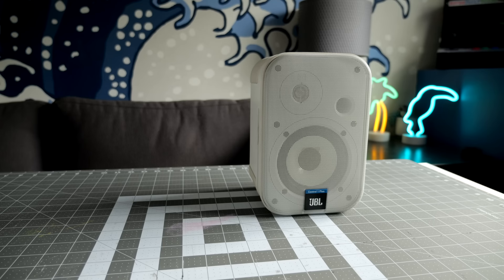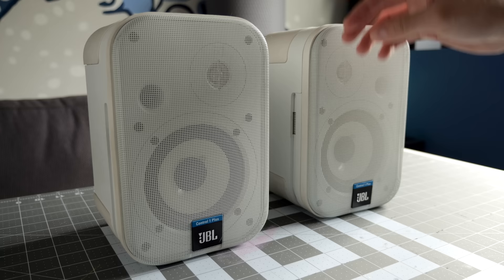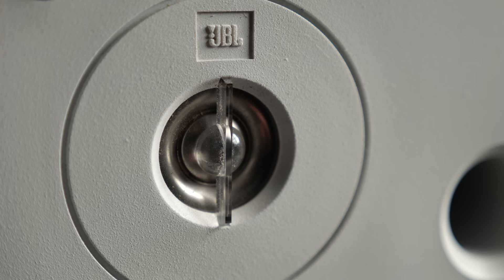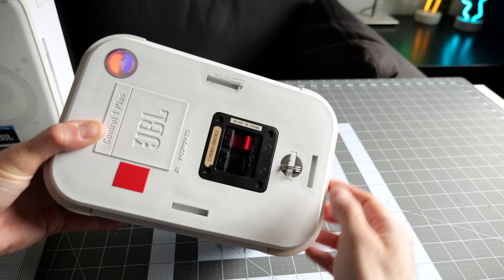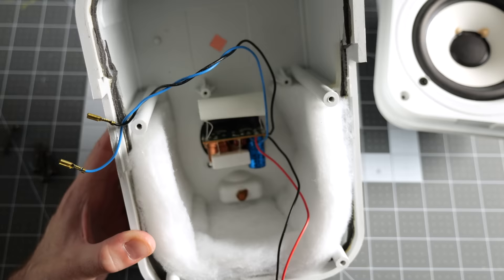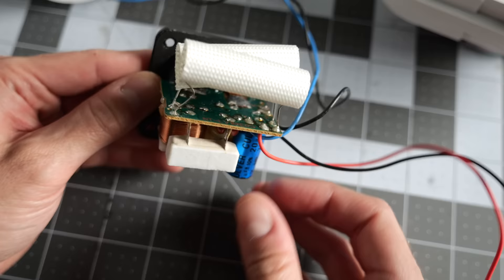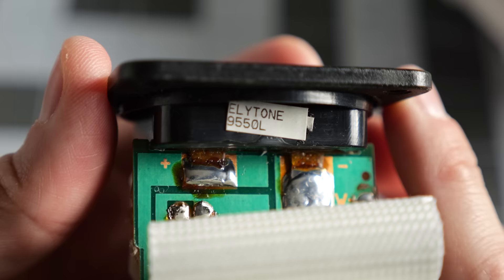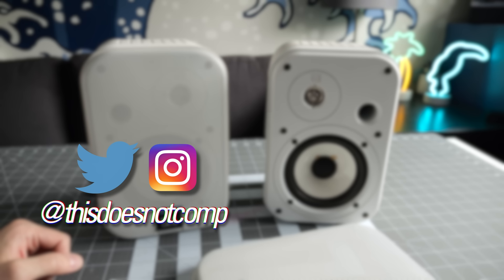Fixing My Vintage Speakers -- But Why Are There Light Bulbs Inside?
My JBL Control 1 Plus speakers are about 30 years old and have an intermittent fault. In the process of fixing them, though, I found incandescent light bulbs attached to their crossovers...and the reason why is very clever.